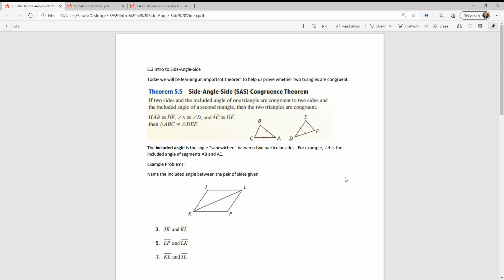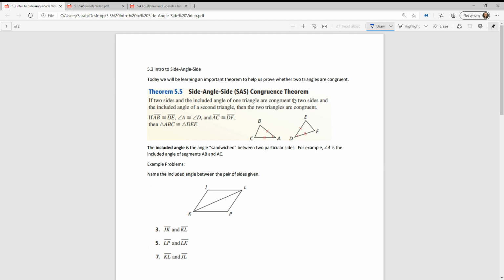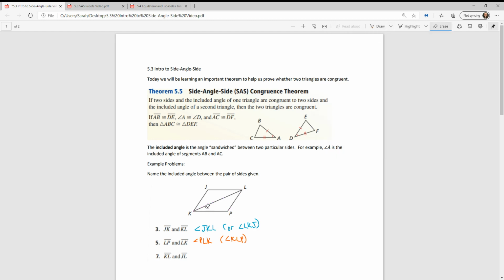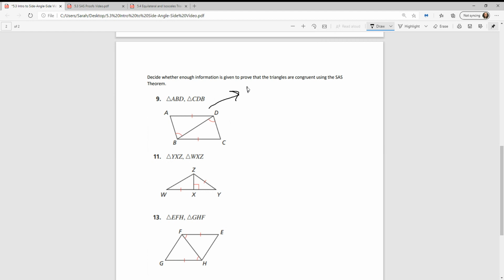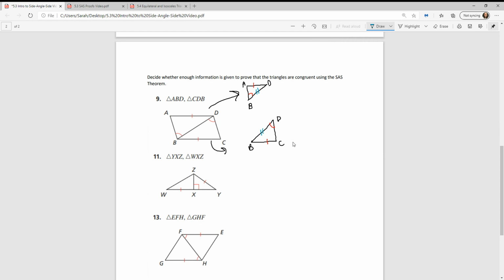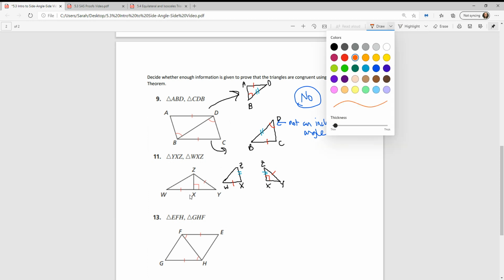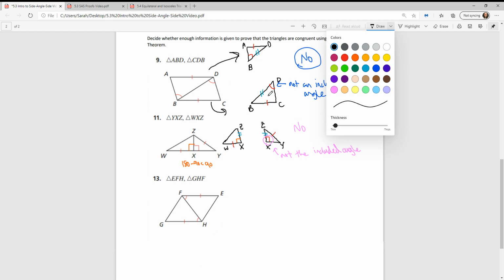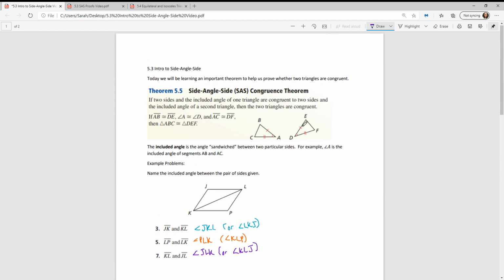Intro to Side Angle Side